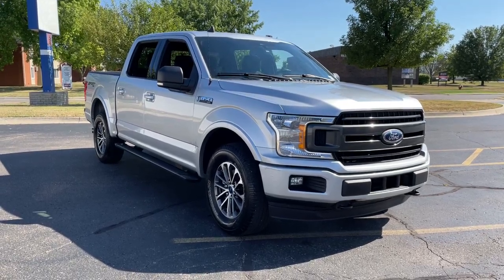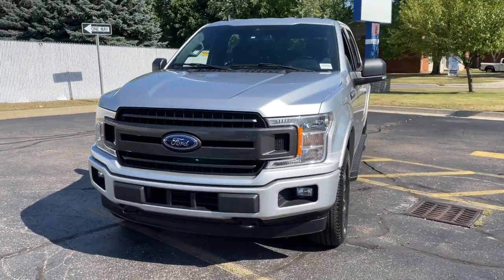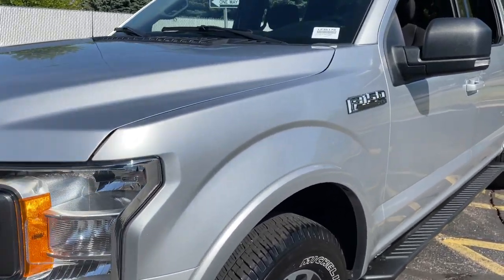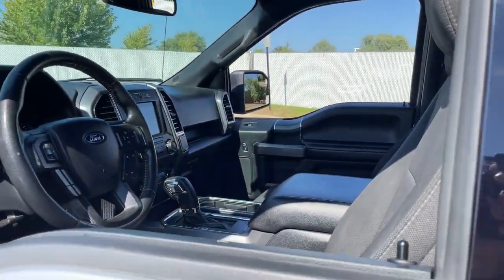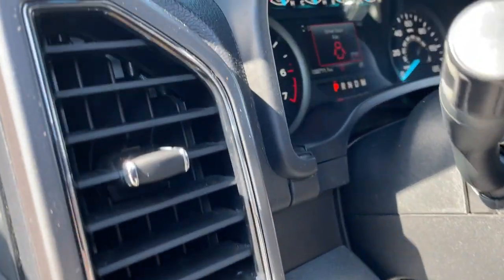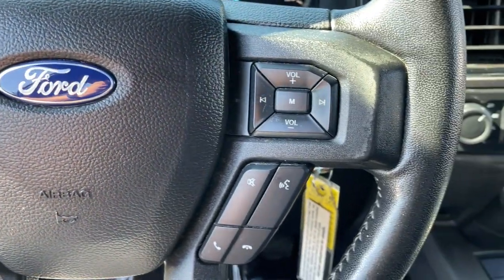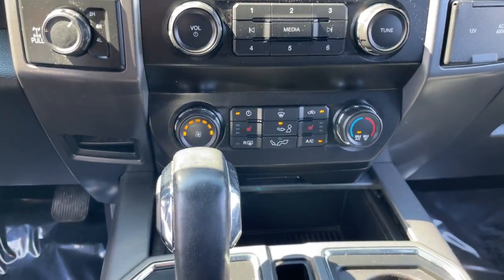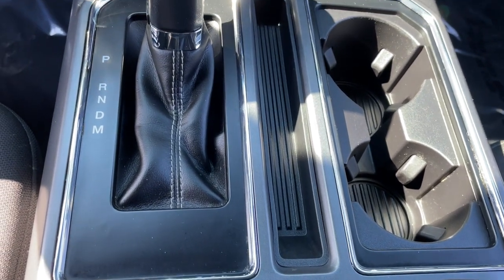2019 Ford F-150 Sterling Heights, Warren, Utica, Troy, MI Romeo LP35178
Ingot Silver Used 2019 Ford F-150 available in Sterling Heights, Michigan at Suburban Ford of Sterling Heights. Servicing the Sterling Heights, Warren, Utica, Romeo, Troy, MI area.

LOW MILES - 33706! FUEL EFFICIENT 23 MPG Hwy/18 MPG City! XLT trim Ingot Silver exterior and Black interior. Onboard Communications System iPod/MP3 Input Flex Fuel 4x4 Alloy Wheels Back-Up Camera. KEY FEATURES INCLUDE: 4x4 Back-Up Camera Flex Fuel iPod/MP3 Input Onboard Communications System. Ford XLT with Ingot Silver exterior and Black interior features a V6 Cylinder Engine with 290 HP at 6500 RPM*. EXPERTS RAVE: Edmunds.com explains This truck steers and handles about as well as anything in the class. It has confidence-inspiring brakes too. They feel reassuring even when towing a trailer.. Horsepower calculations based on trim engine configuration. Fuel economy calculations based on original manufacturer data for trim engine configuration. Please confirm the accuracy of the included equipment by calling us prior to purchase.